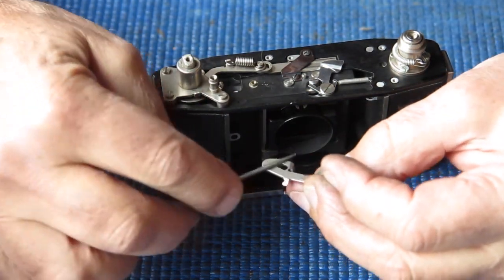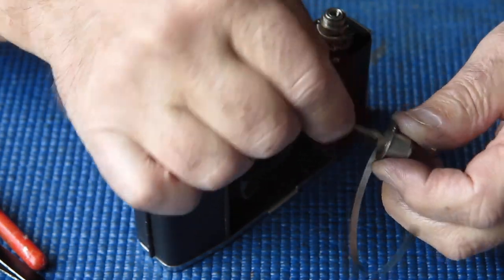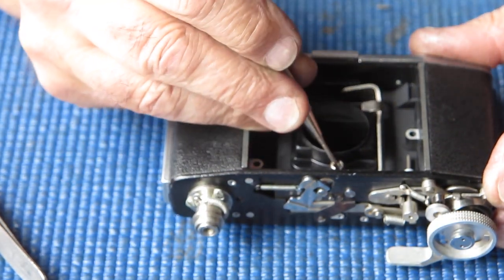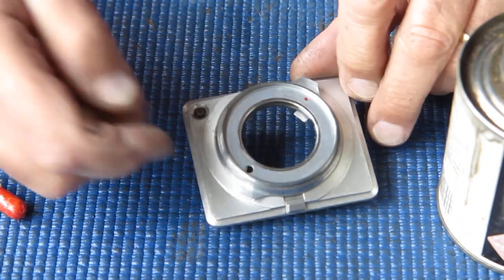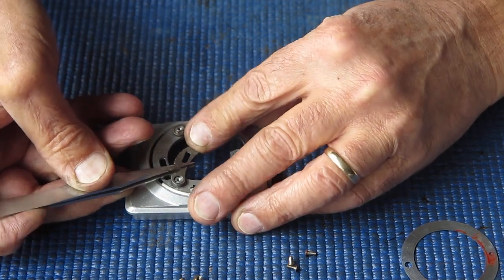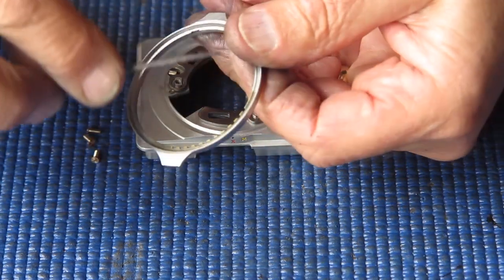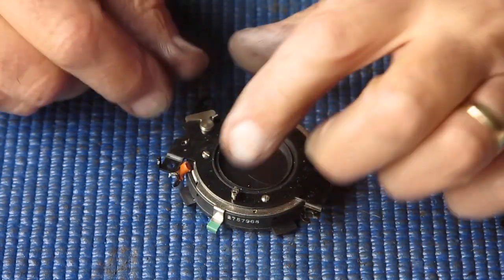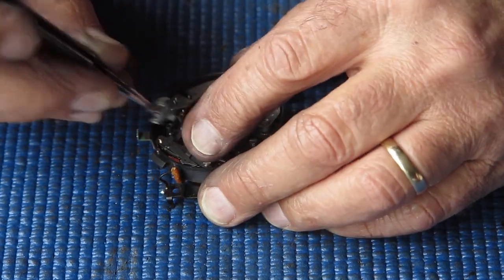Ambi Silette type I service part 02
Servicing an Agfa Ambi-Silette type I, continued.